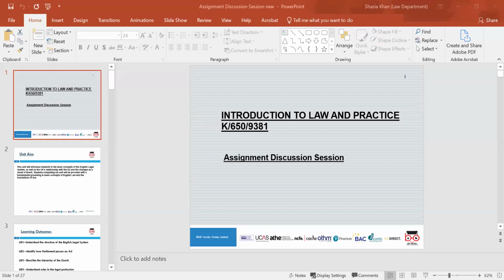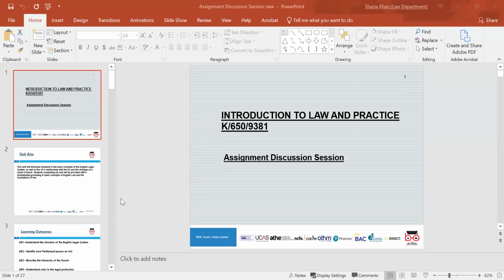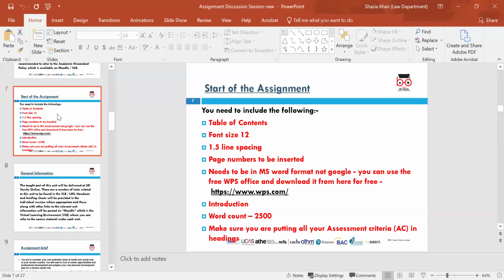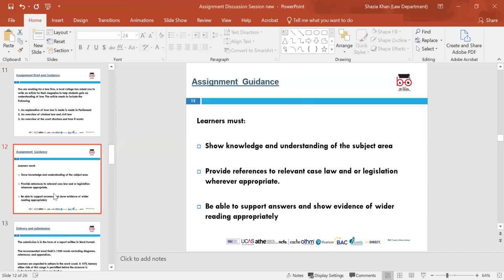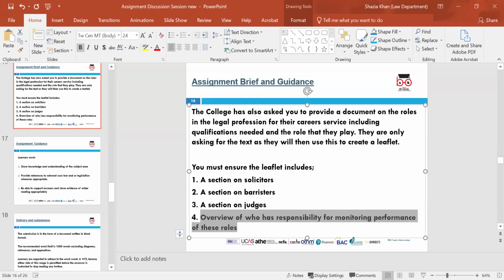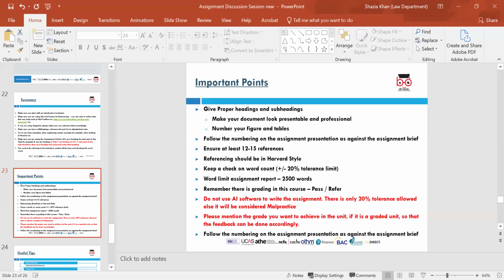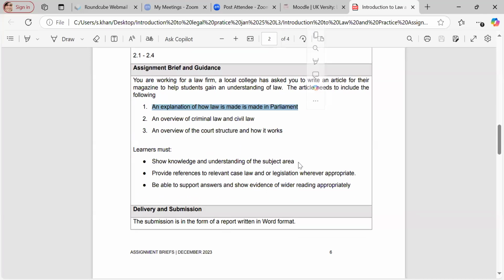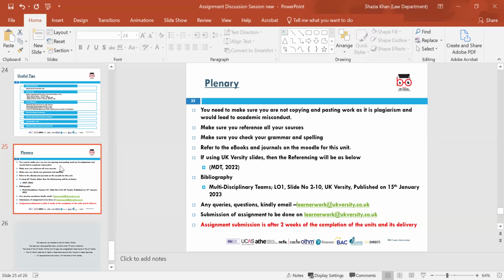OTHM L3 DiL-Unit-Introduction to Law and Practice- Assignment Discussion-(SK)